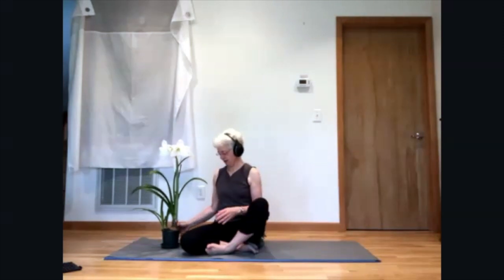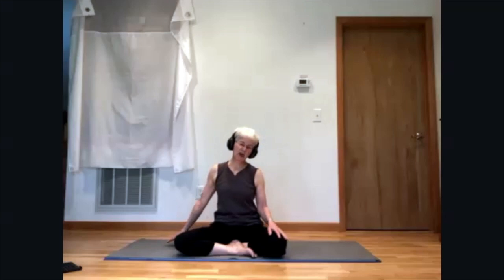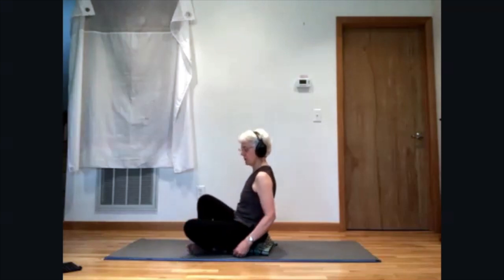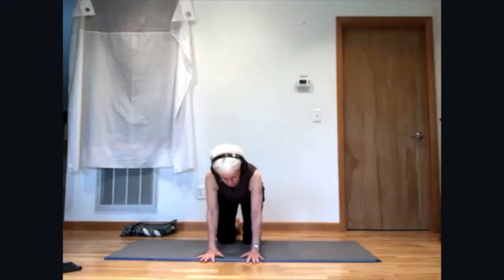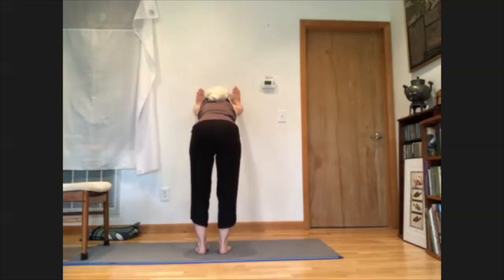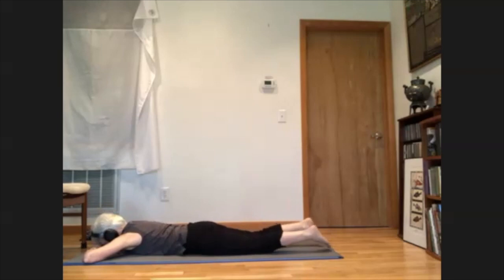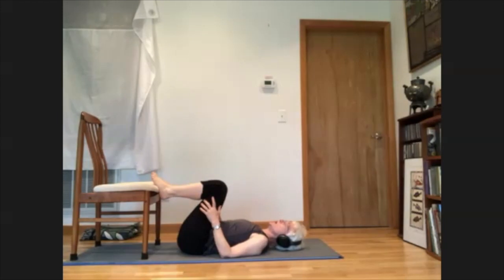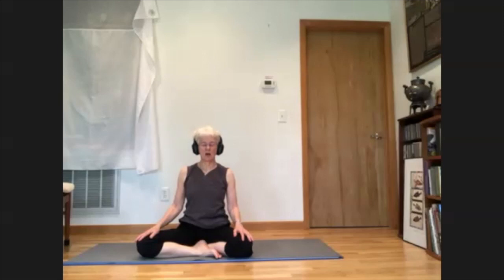Yoga Over 50: shoulder strength and mobility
This video is about shoulder strength and mobility